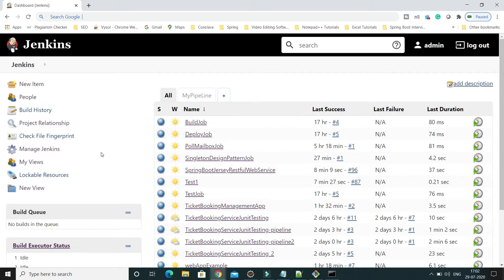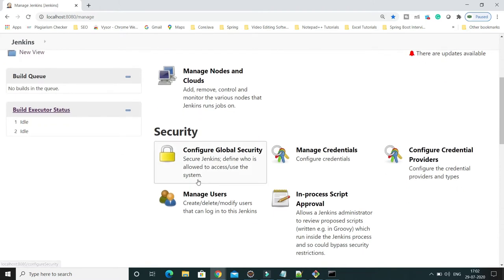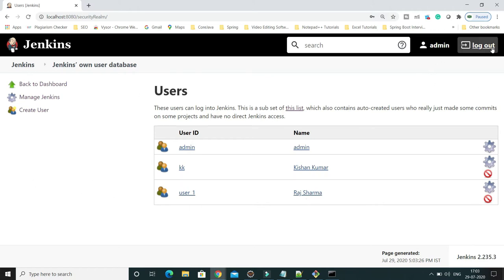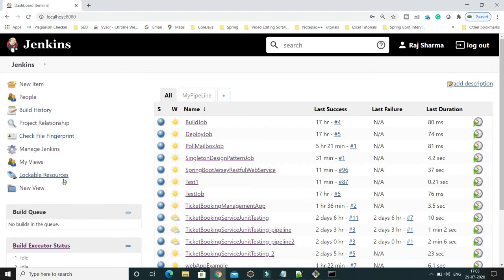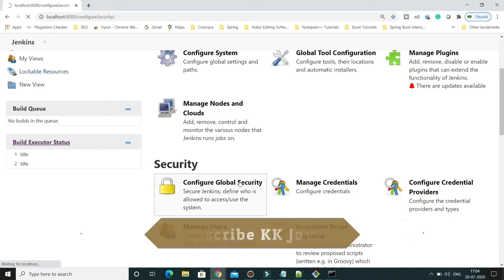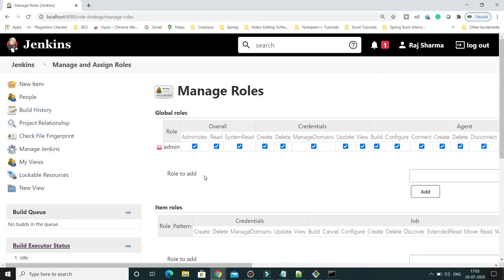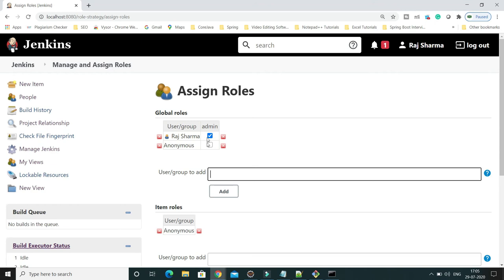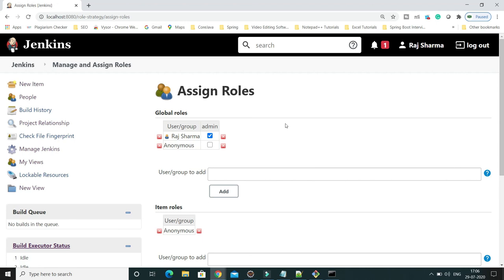How to Create Users In Jenkins ? || Create new User in Jenkins || Devops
About this Video:
In This video, We will learn How to Create Users In  Jenkins ?